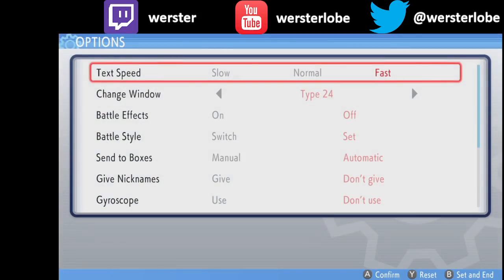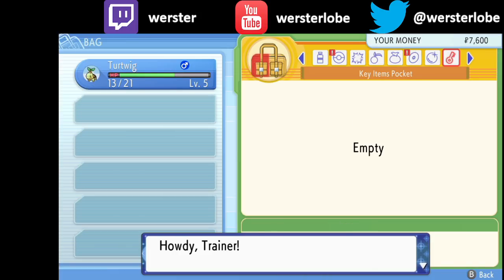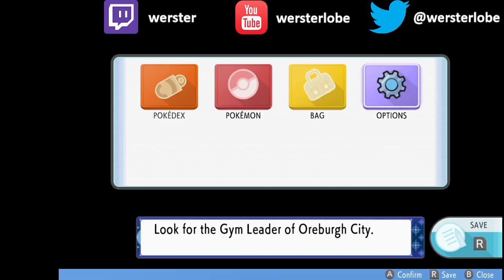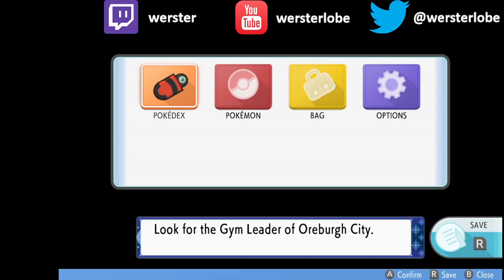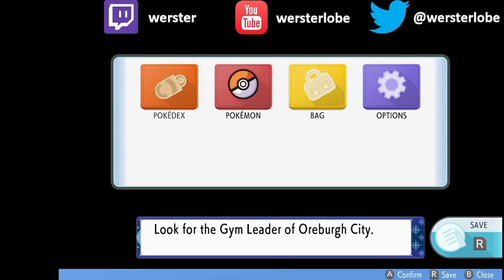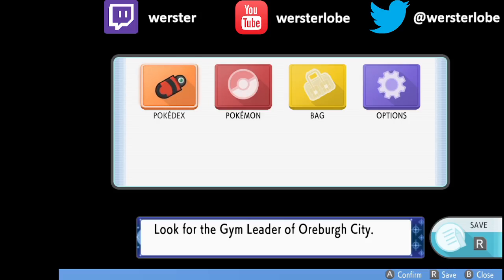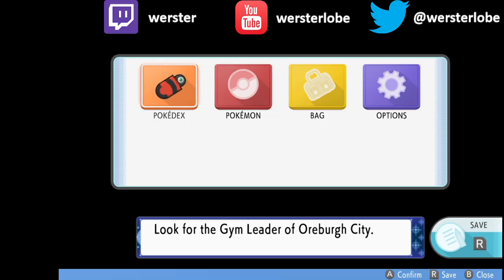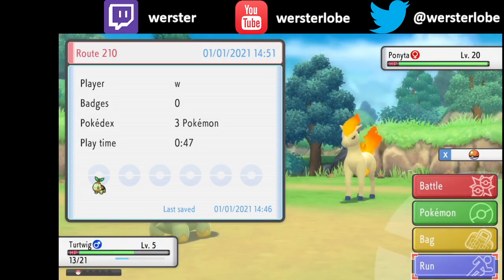Pokemon BD/SP - Early Route 210 (Celestic Town with 0 badges)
Ignore the audio, was in a call with like a couple dozen others glitch hunting at the same time.

This is huge because Surf is the move that breaks the game super big. The way it works is to double menu storage from the Pokemon menu, trigger the cutscene and get through him, move Right, D5 tiles, Right, U3 tiles, Right (to align yourself horizontally with where cutscene is supposed to be, so that it plays), move out and let the cutscene play to move you OoB, then navigate through the void and clip back in bounds to Route 210.

As it stands, we may need only 6 fights to beat the game (Get Surf, beat Fantina, beat E4). You can also dupe items (like candies), so winning won't be a problem. Still routing!

Note: This was done on 1.1.1 (the Current Patch at time of making)